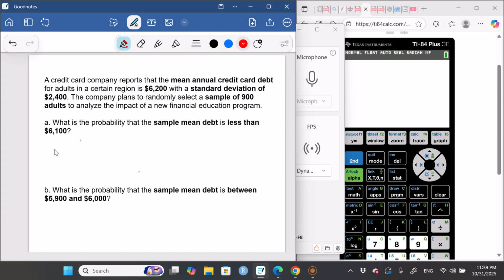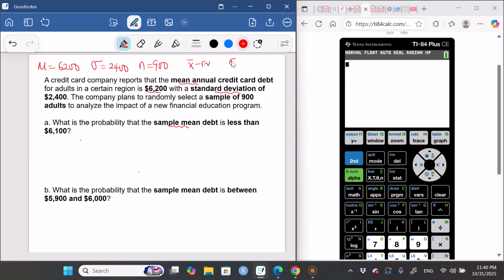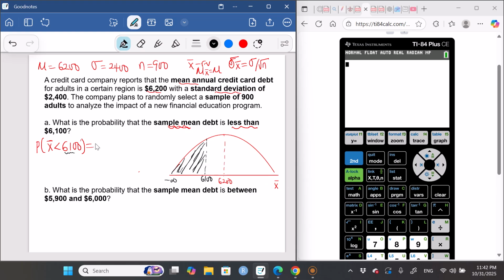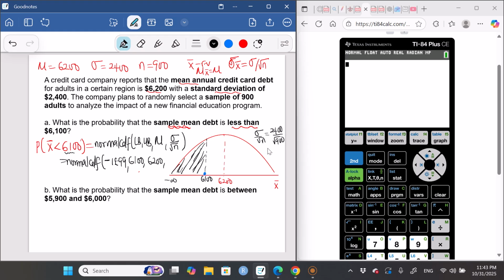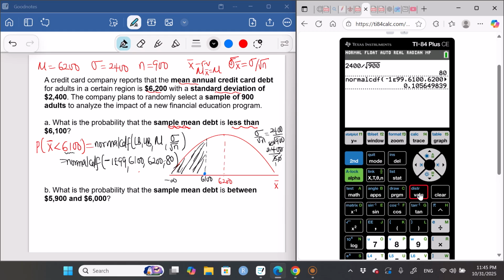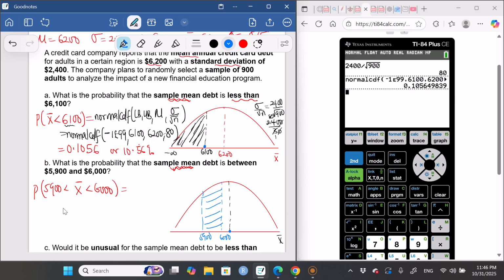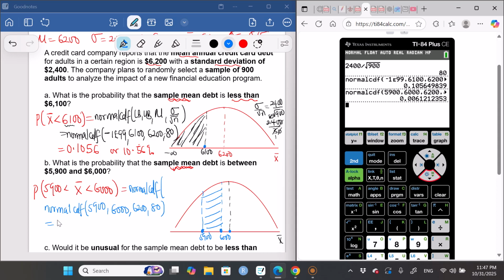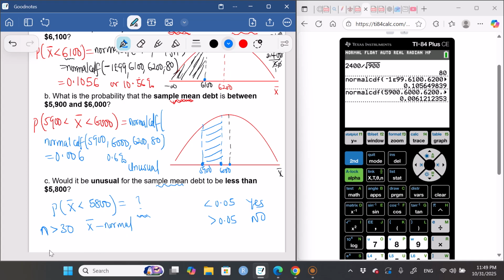Sampling Distributions of the Means TI83 or TI84 Calculator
This video will show you how to use a TI83/84 calculator to find Sampling Distributions and The Central Limit Theorem .  normalcdf function is used.